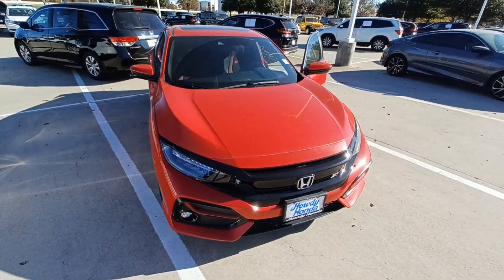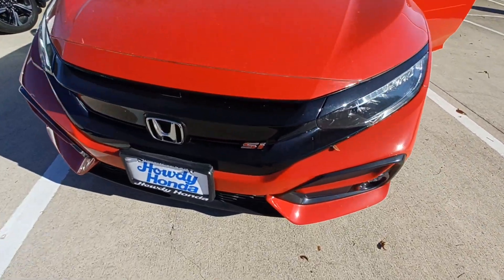2020 Honda Civic Si-Jason Goemer .